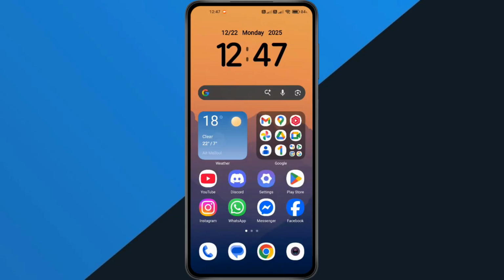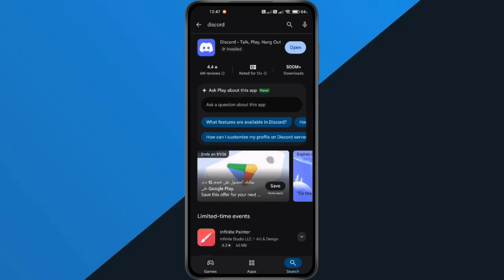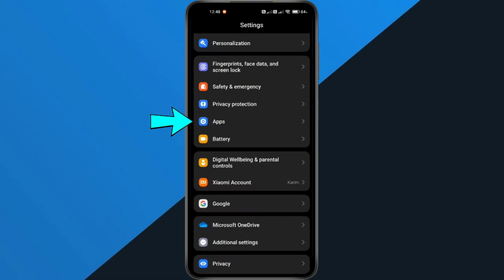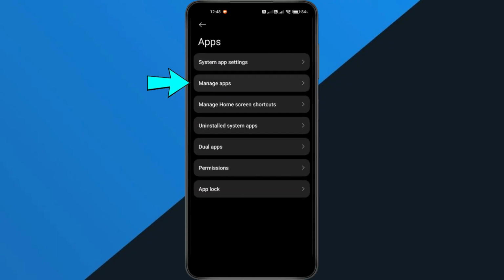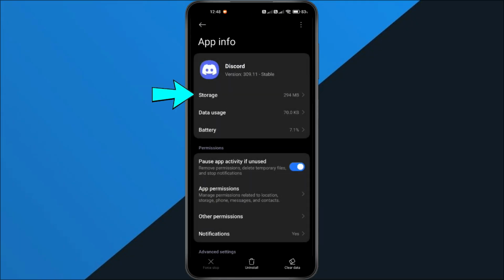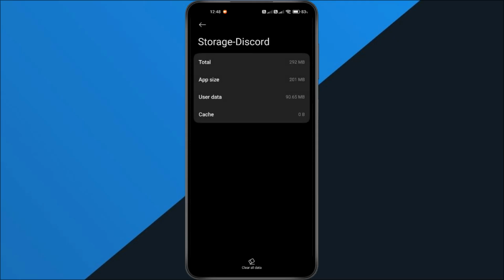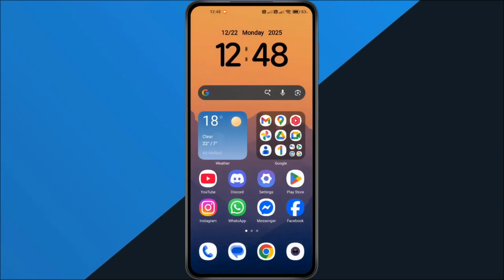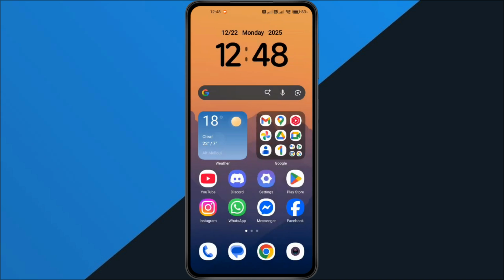How To Fix Discord App Not Working on Mobile - Fix Discord App Crashing or Not Opening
In this short video tutorial, I show you how to fix Discord app not working on your iPhone or Android phone, This means you can fix Discord crashing, lagging, not opening, or connection errors. By following these simple step by step guide you can fix Discord app not working on mobile easily.

Explainic